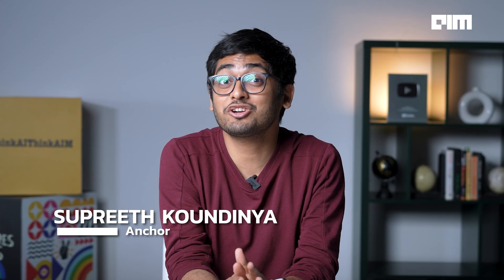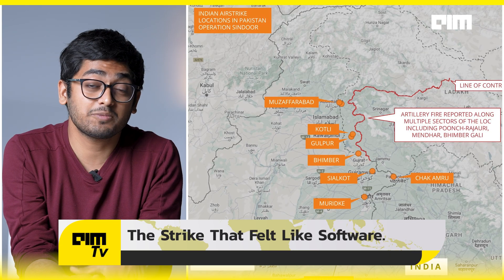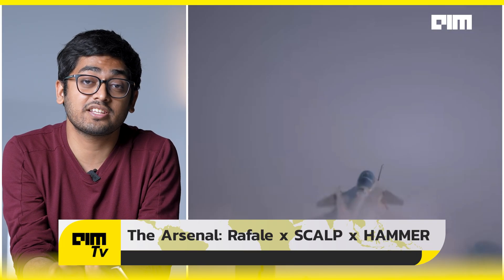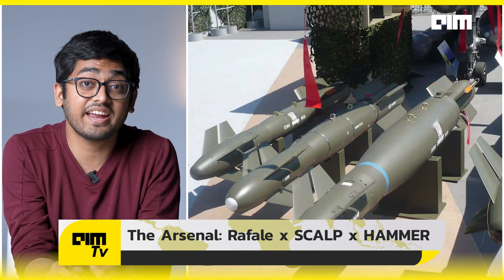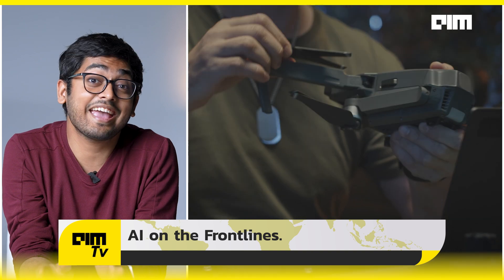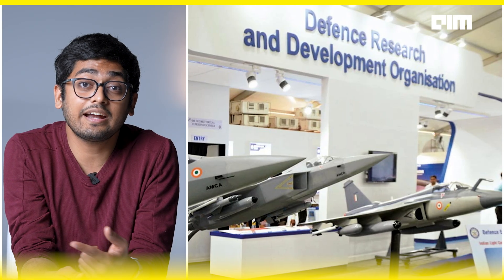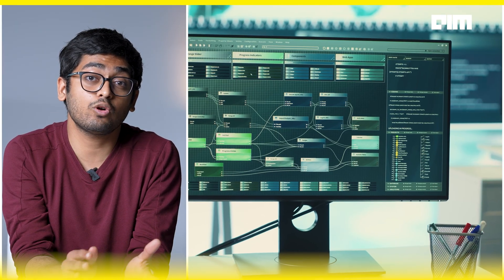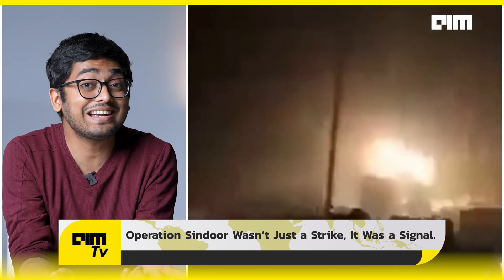India’s Operation Sindoor: The AI-Powered Strike That Changed Everything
India just redefined the rules of engagement.

In Operation Sindoor, nine terror camps in PoK were destroyed through an AI-powered precision strike. No soldiers crossed the border. No collateral damage. Just smart missiles, satellite intelligence, and autonomous drones executing with surgical accuracy.

This episode breaks down how India pulled off a tech-first counter-terror operation—fusing Rafale jets with SCALP and HAMMER munitions, integrating real-time data from CartoSAT and RISAT satellites, and deploying loitering drones powered by indigenous AI systems.

From DRDO’s fire-control integration to NTRO and RAW’s intelligence sync, this was code-native combat—built in India, deployed from India.

As India ramps up its defence AI ecosystem through iDEX, DRDO, and Bharat AI initiatives, a new deterrence doctrine is emerging—autonomous, precise, and fully digital.

Operation Sindoor wasn’t just a strike. It was a signal.

Watch now and explore the future of warfare—where precision meets power, and software leads the mission.